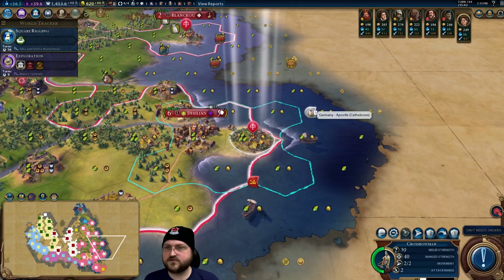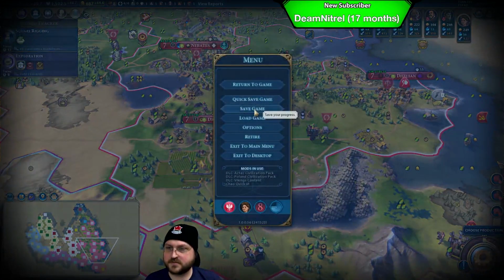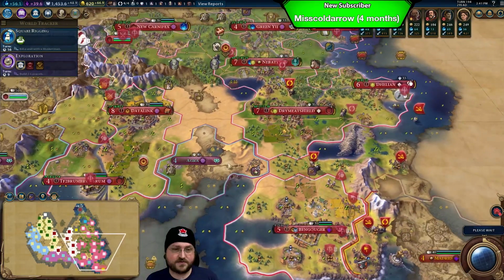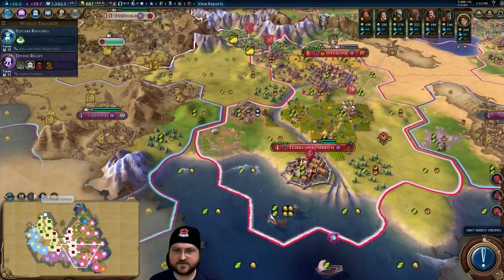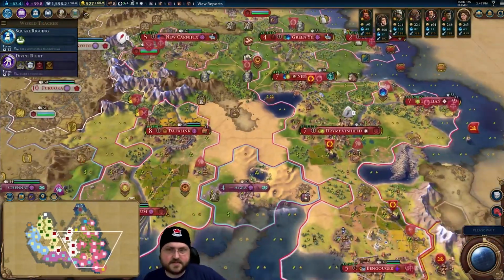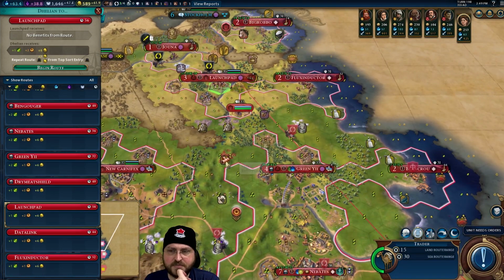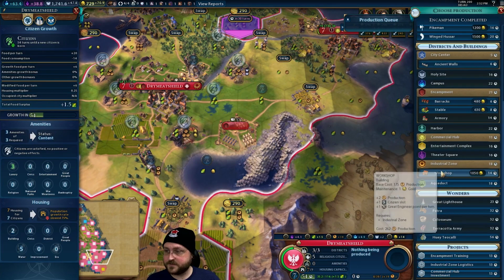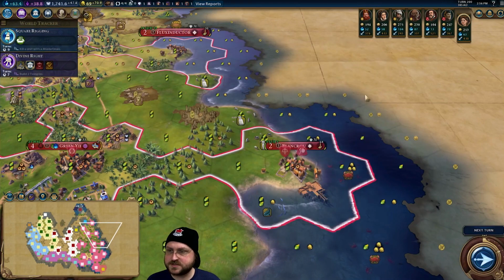Poland can Into Civilization 6! - Let's Play - Part 10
From the February 1st livestream.

Snail Mail:
P3A 4S8